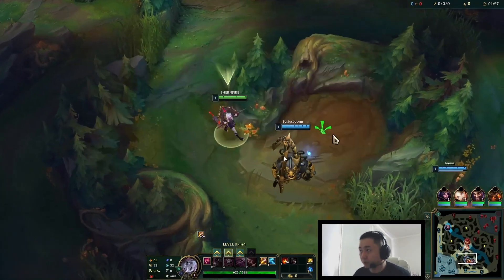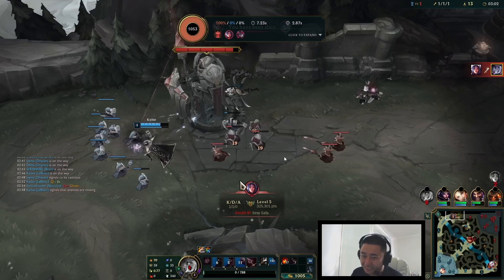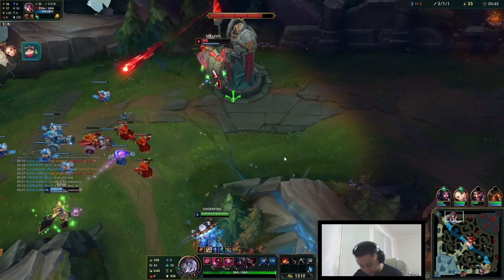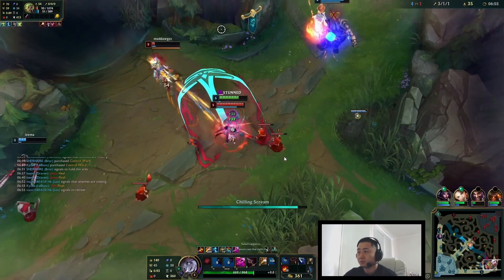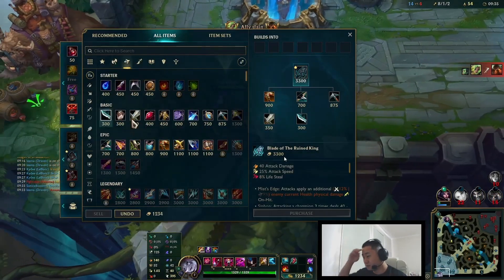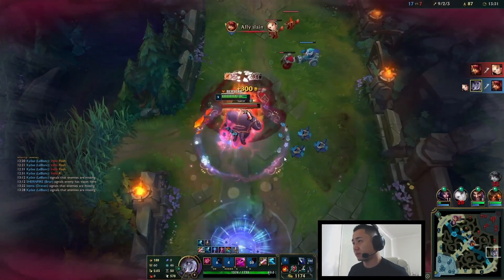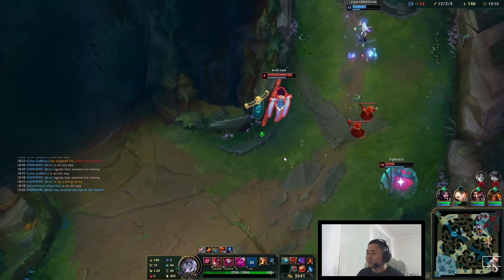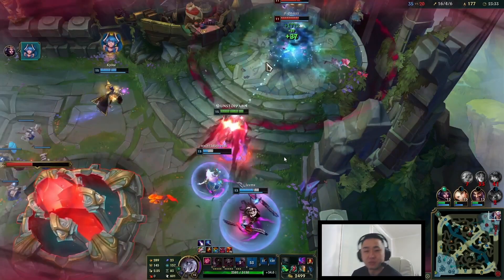Rank 1 Briar Jungle VOD Review Breakdown | Insane DPS Moments and Pro-Level Tips | League of Legends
Learn How to Carry on Briar Jungle and Dominate League of Legends . Everything you need to know to rank up. Rank 1 Challenger Jungler Brair Jungle VOD review breakdown.